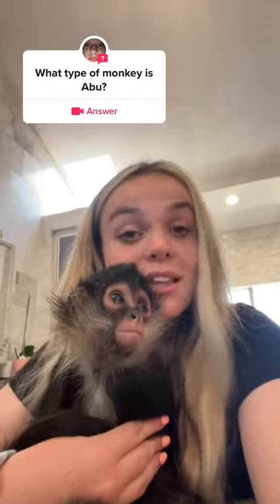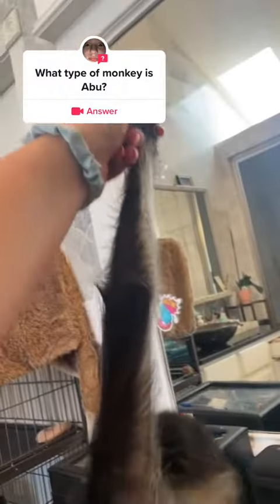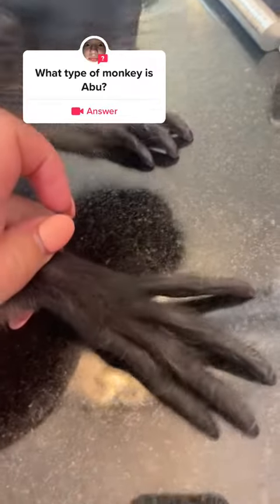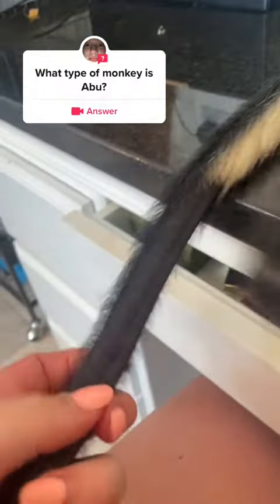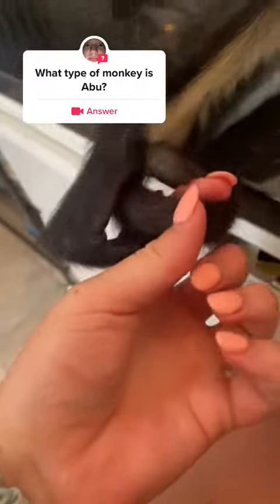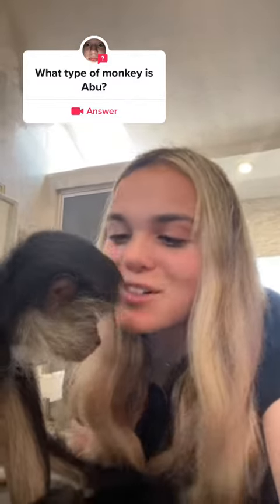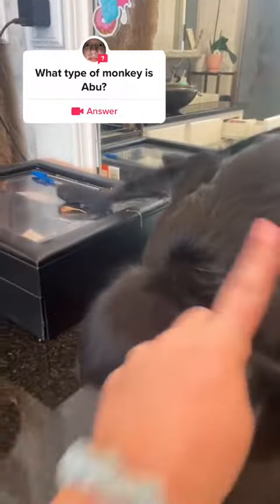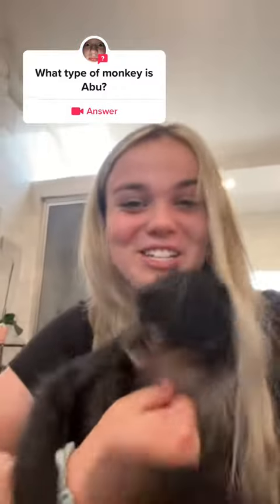answer to @✨It yo gurl macy✨ Abu is sweet! I DO NOT RECOMMEND THEM AS PETS!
Monkey Life is a fun, exciting, and educational game that can help kids develop their social and emotional skills and teach them about the world around them. Play in the jungle, have adventures, and learn the important lessons of life.
the monkey life is a story of a monkey named Aiyana, a wild monkey in the jungles of India. She wants to learn how to read, but her parents are against it, so they send her to a school.
Monkey life is a collection of stories and photographs about life in the rain forest and the people who live there.